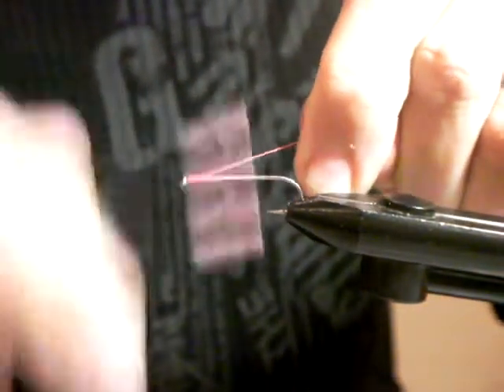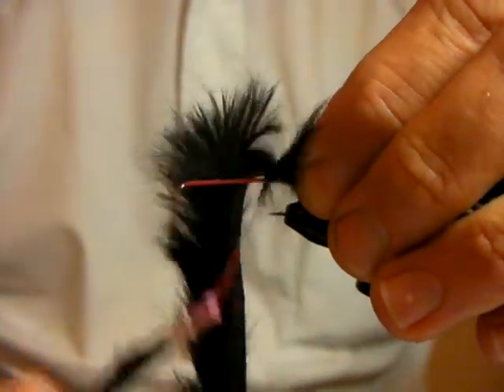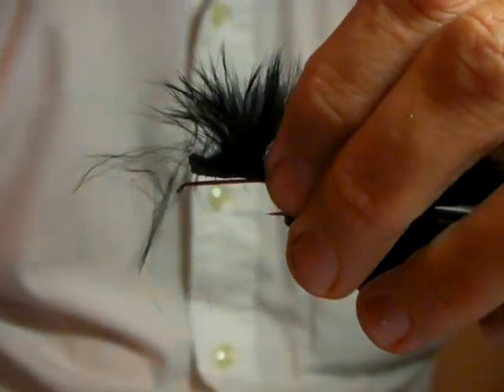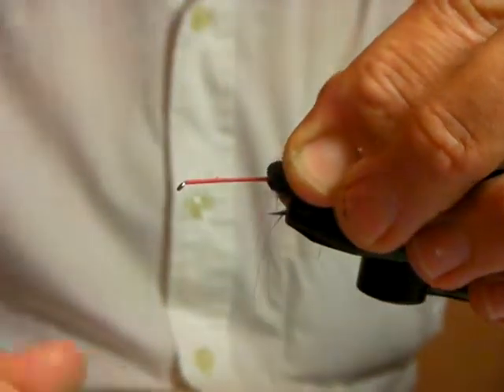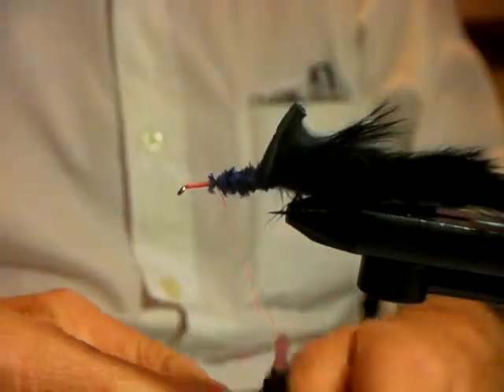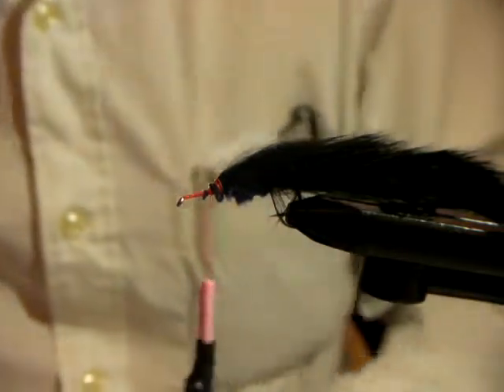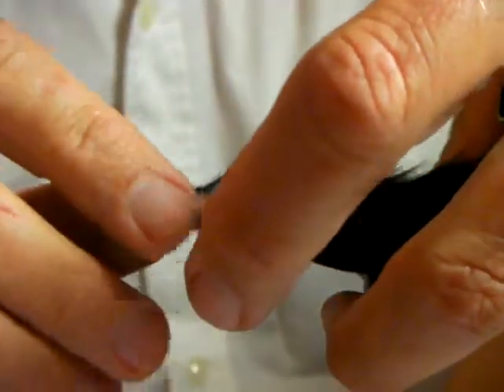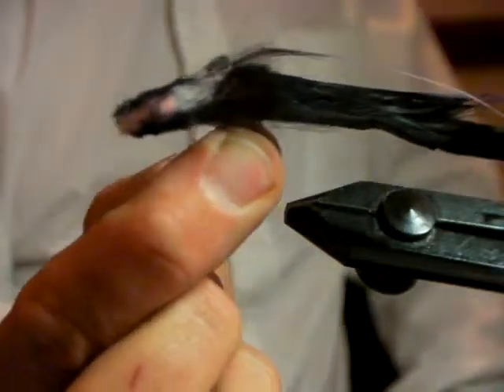Black Sculpin Tadpole Pattern by Michael Peterson